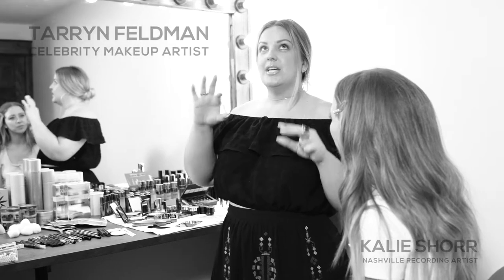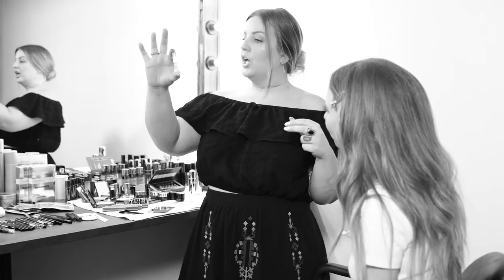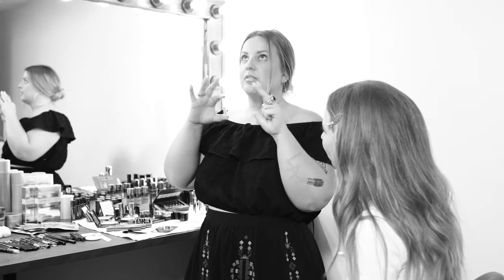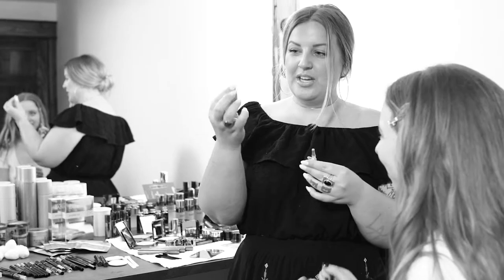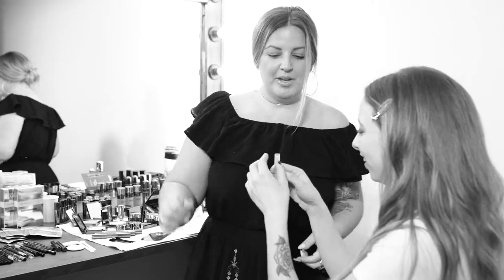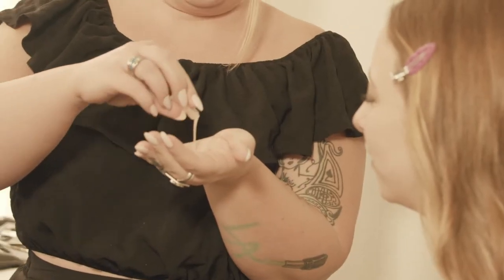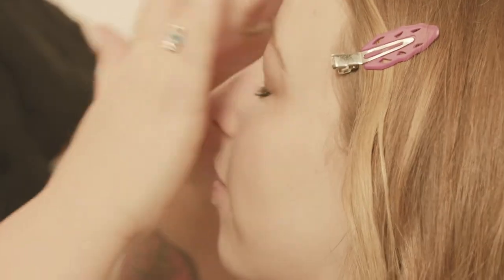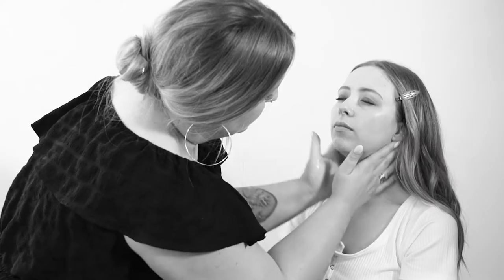NASHVILLE ampd x BABOR - KALIE SHORR & TARRYN FELDMAN TUTORIAL